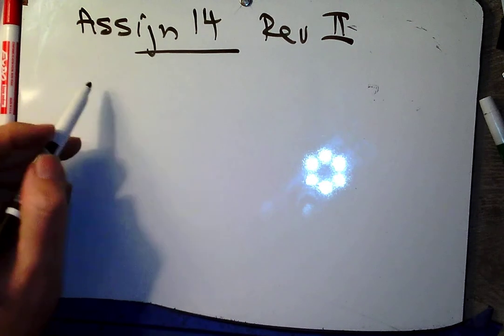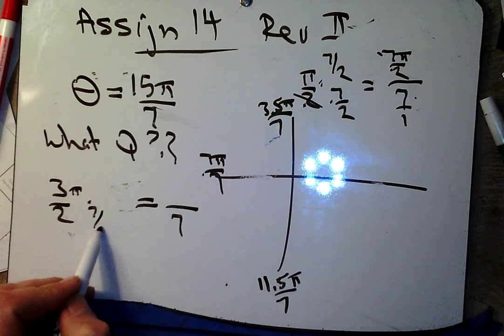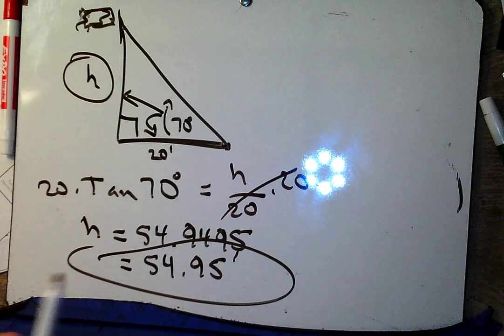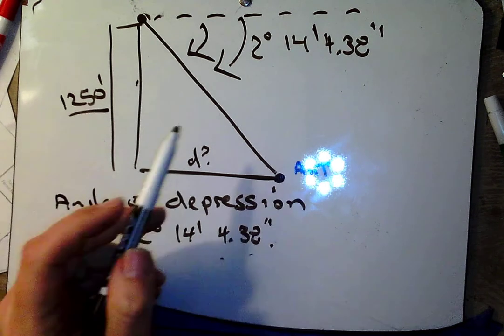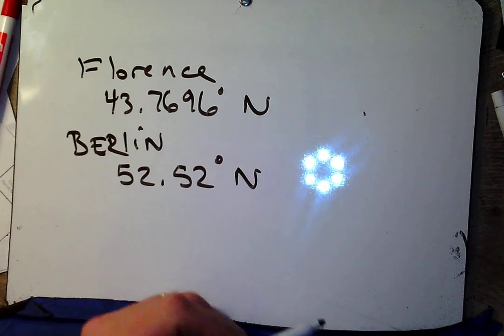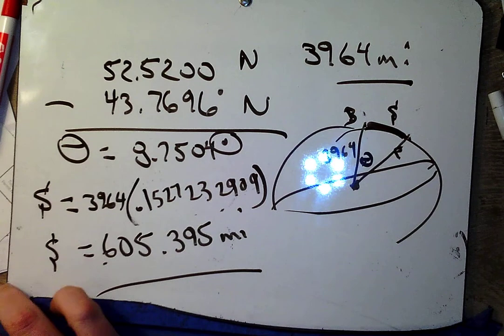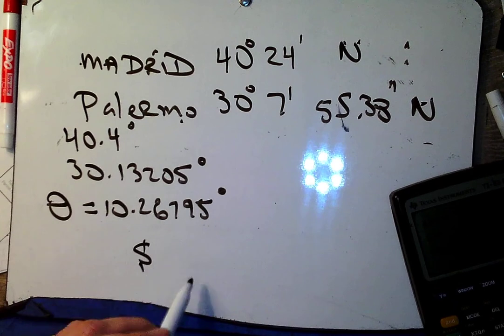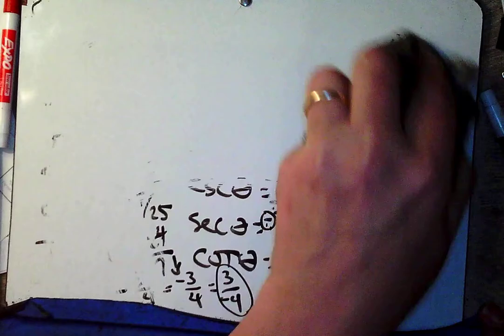Trig Basics assign 14 review 2